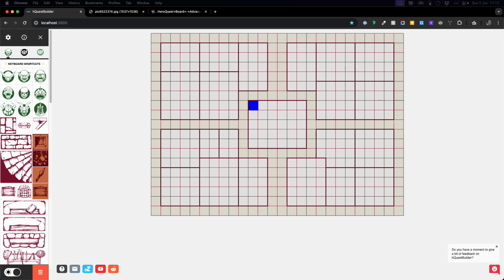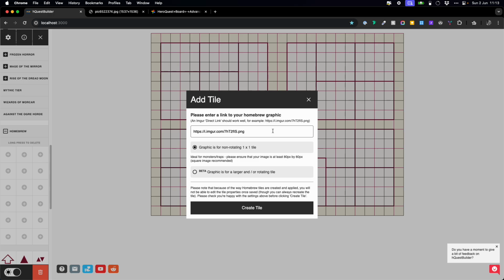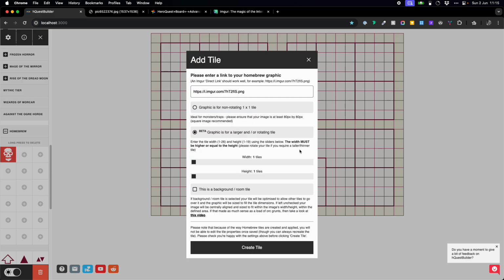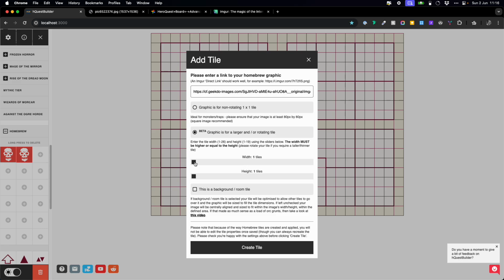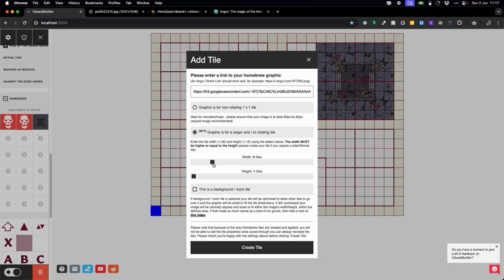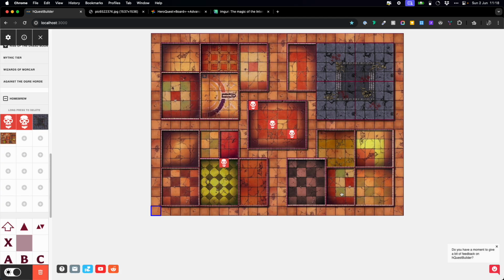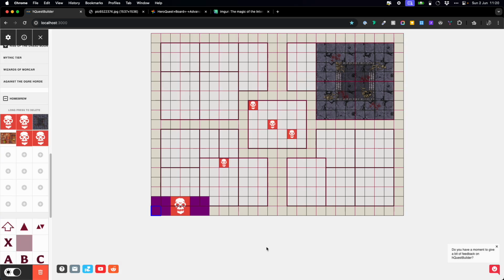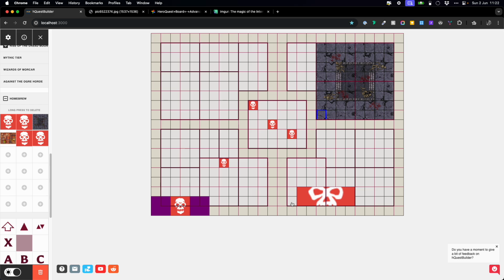Homebrew Enhancements - Larger/Rotating Custom Tiles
This has been a long time in the making, but I hope it allows folks even more flexibility to be creative with their Homebrew quest building. The mechanism is quite flexible - offering tiles designed as background/room sized tiles, furniture tiles and the original single tile homebrew icons remain unaffected too! As always - any feedback just pop them in the comments below, or get in touch via the various links within the builder. Happy quest building!